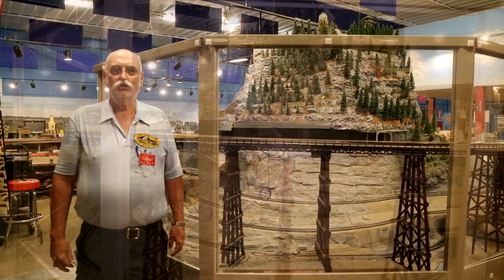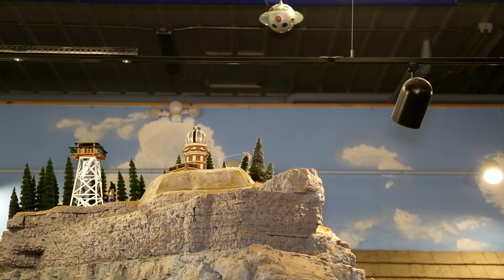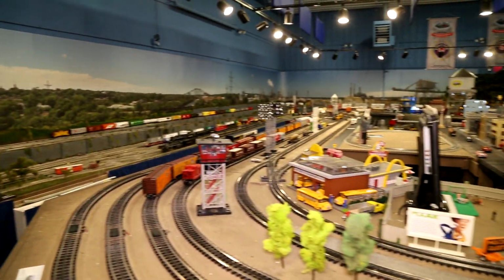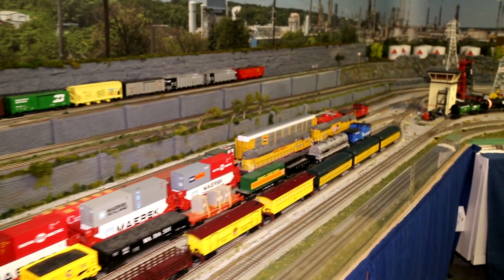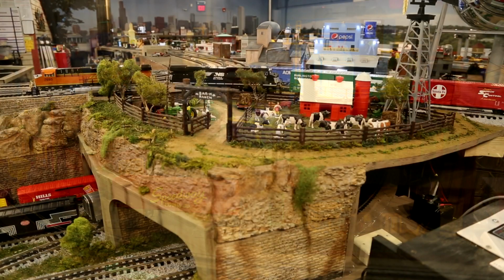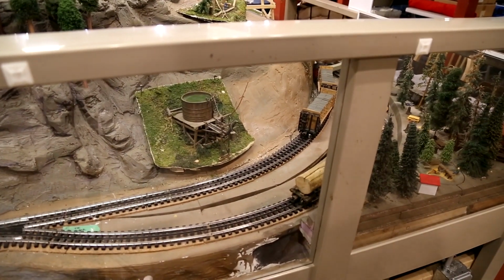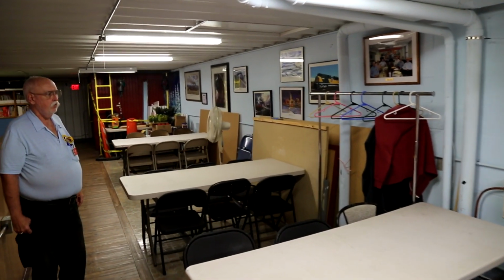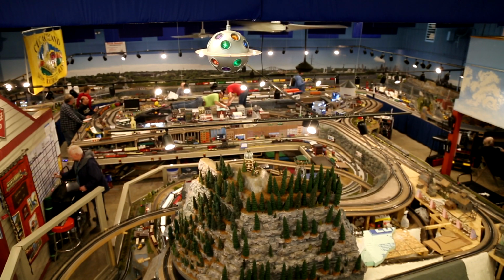CLRC Video Tour of Club's O Scale Train Layout - 11/2018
CLRC video tour of of Club's O Scale Train Layout at their Clubhouse - 11/2018